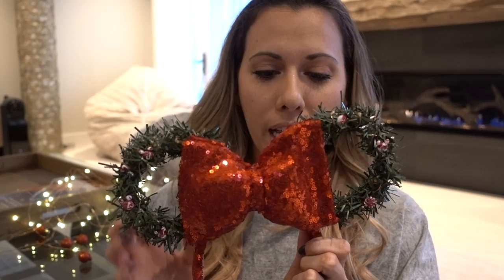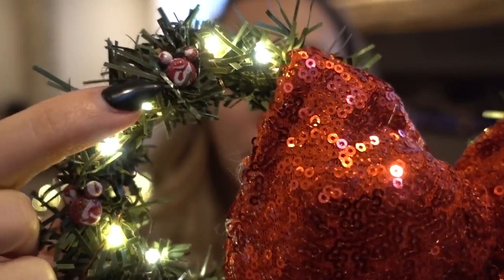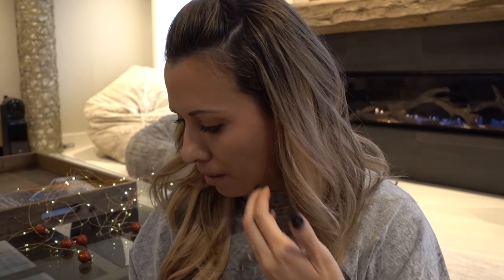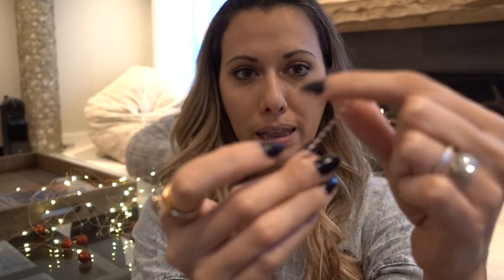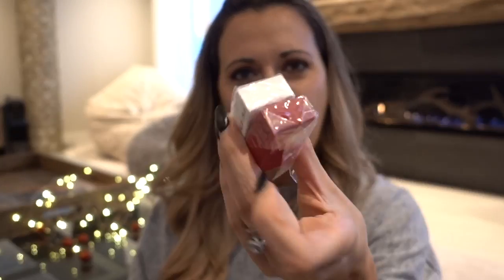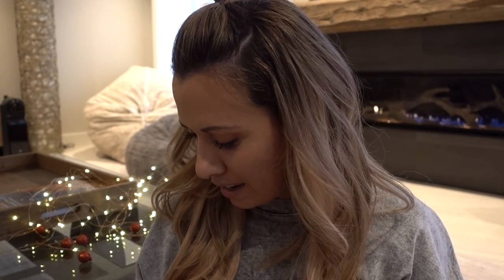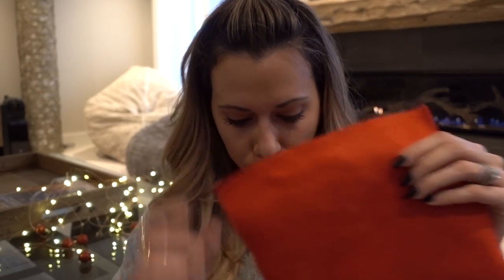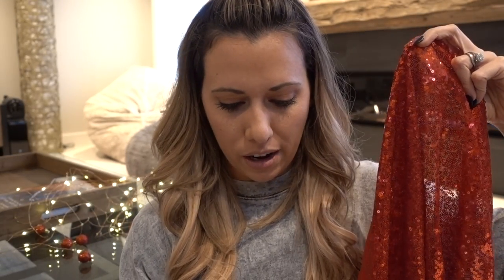Disney DIY Christmas Mouse Ears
Here is a Full tutorial and step by step timelessness of how I made these Disney DIY Christmas Mouse Ears!
If you're loving the Disney DIY videos be sure to THUMBS UP and let me know below so I can be sure to keep making these :)

♡ PRODUCTS USED
Red Sequin Fabric
Pine Garland
Mini Candy Canes
Mini String Lights
Polymer Clay
Mini Glue gun
Mini Glue Sticks